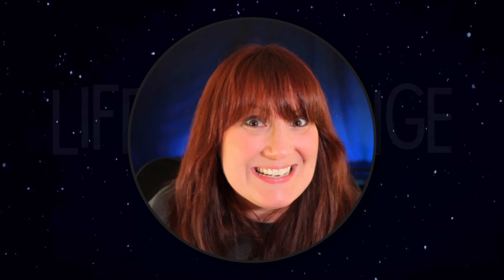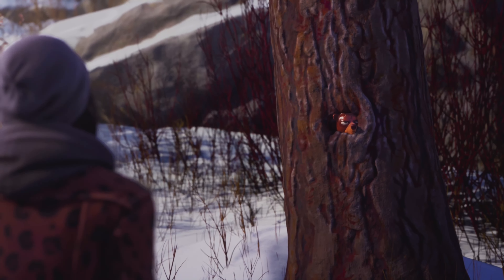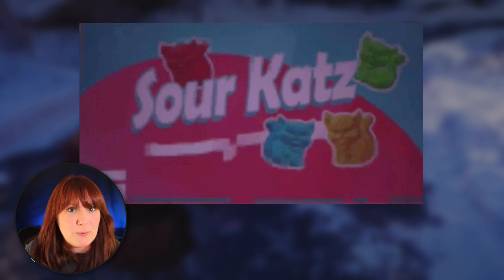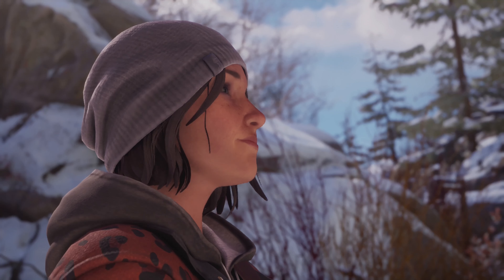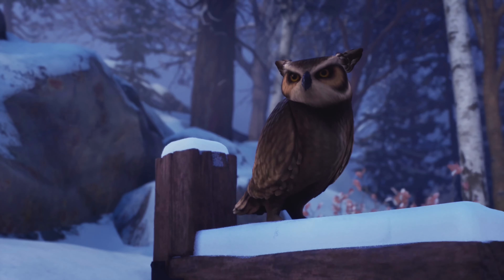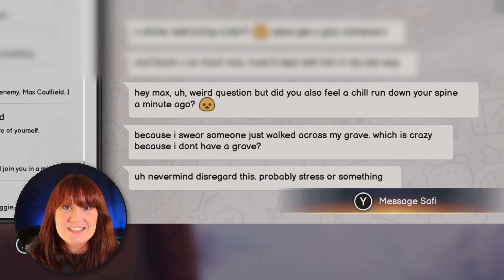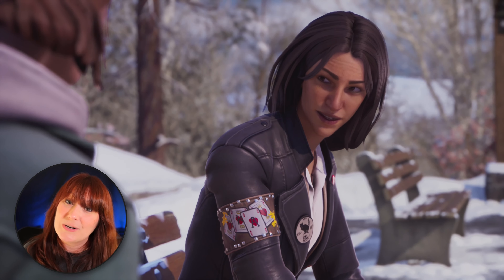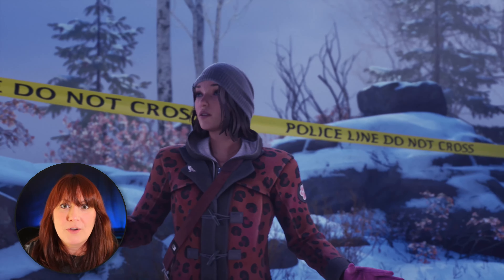Easily Missed **SPOOKY** Details at the Crime Scene // Life is Strange: Double Exposure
EIGHT eerie & easily missed details at the Overlook Crime Scene in Chapter 2 of Life is Strange Double Exposure!